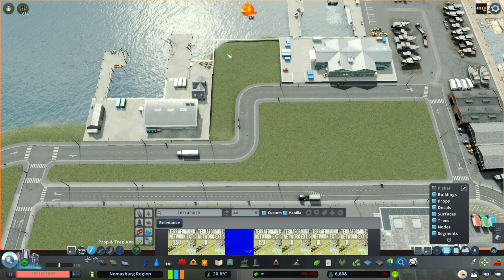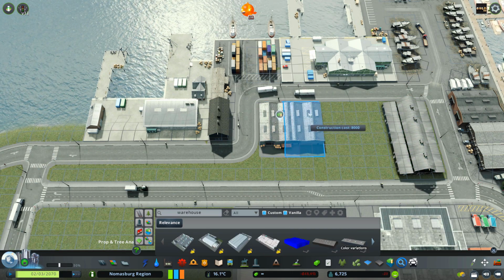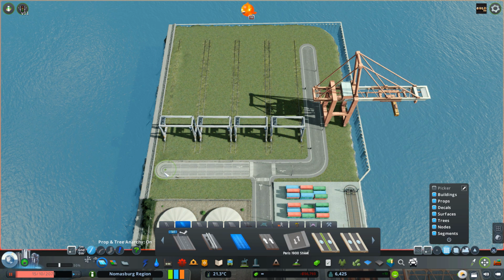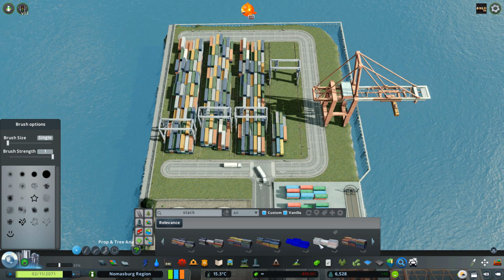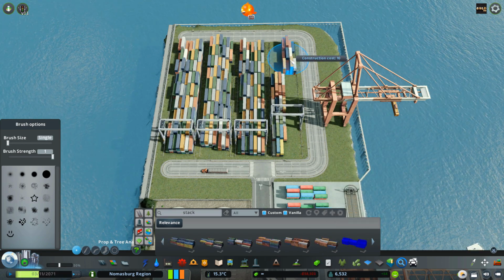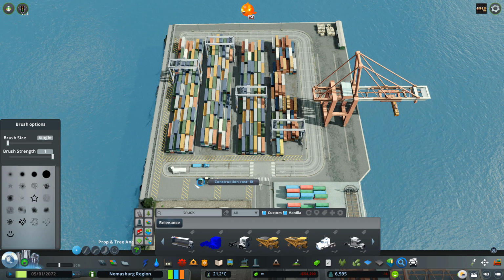Let's build the harbour - Cities Skylines: Nomasburg [12]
Nomasburg is a forest rich area that lies between some major mountain ranges. The flat land is rich and fertile due to major river that has carved through its landscape. The calm river is rich in marine life, and serves as a major source of the fishing industry that has developed in the area. The fertile land has also been taken advantage of with the presence of numerous farming industries that are developing around the region. The many towns developing throughout the area have form a thriving chain of supply and demand that is seeing the place grow in popularity around the surrounding area.

Music (all from SoundCloud):
Deep sleep suite - Barney Bartnick
Exodar (the ship of the naaru) - Barney Bartnick
Eclipse - Barney Bartnick (Beginning and cinematics)

Episode stats:
Total gameplay (planning, trial & error): ~11hr 00mins
Total hours recorded: 09hrs 57mins
Total recorded file sizes: 180GB
Total editing/QA time: ~08hrs 30mins

I am on the following platforms:

Twitter - Upcoming videos, screenshots and general chat
Instagram - I try and post images of things not always seen in videos